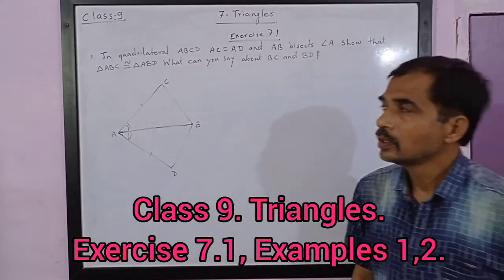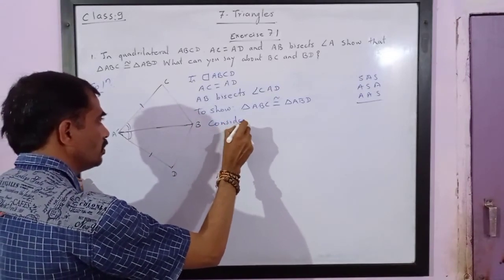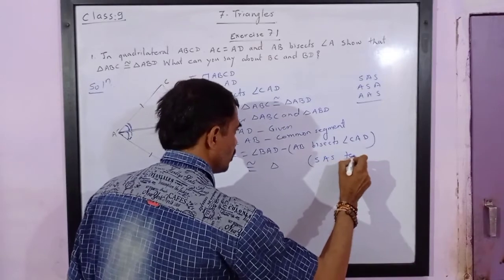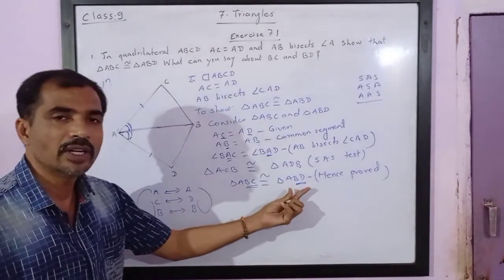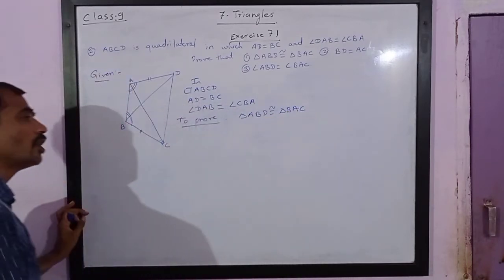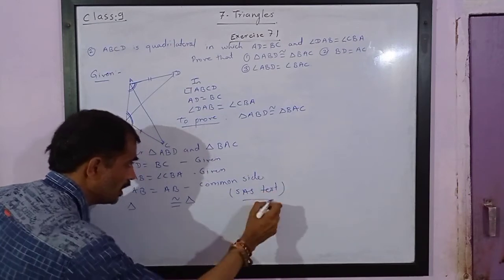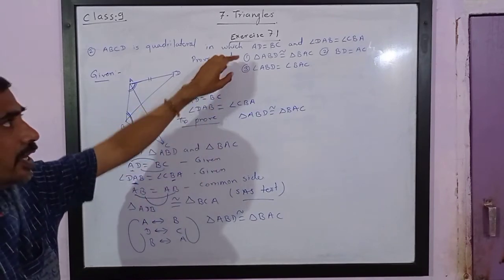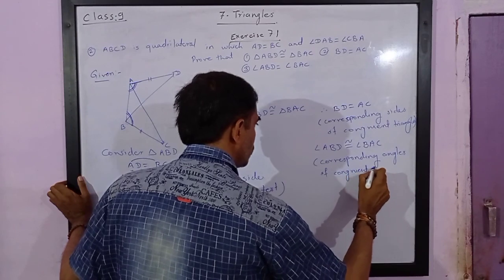Class 9. Triangles. Exercise 7.1, Examples 1, 2.